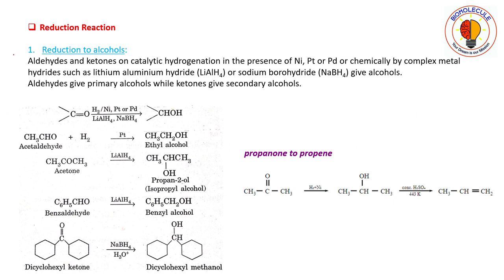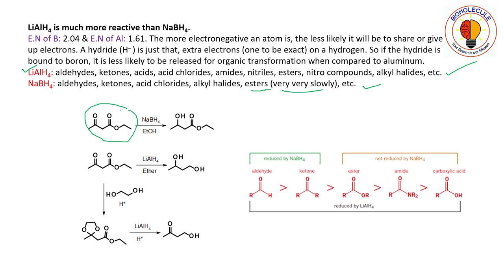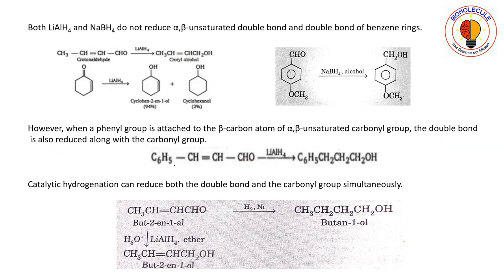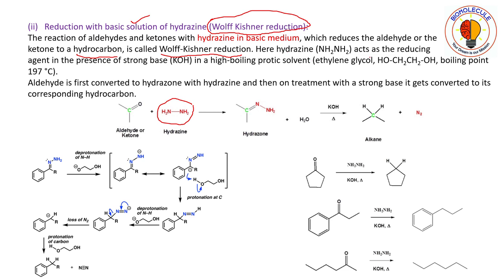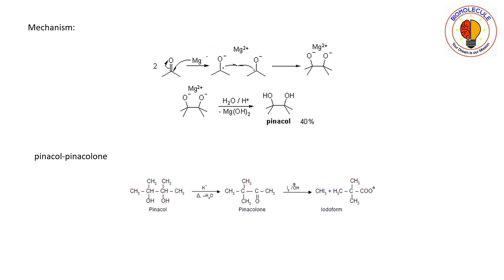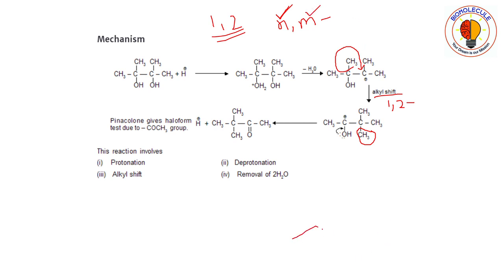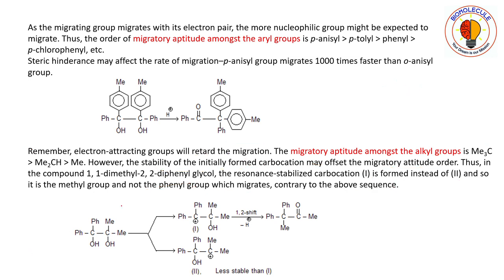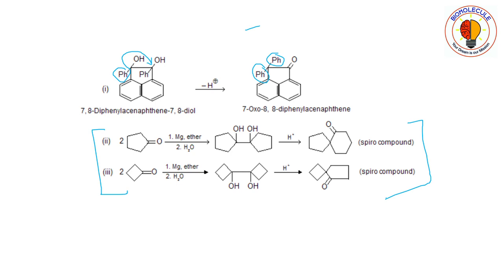08. Reactions of Aldehydes and Ketones: PART-II (Reduction) [XI and XII Standards].